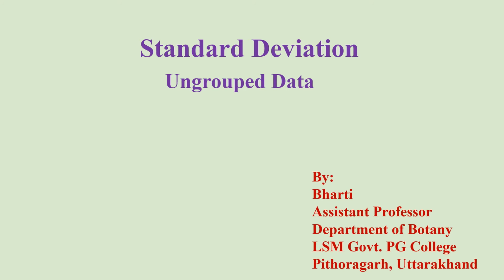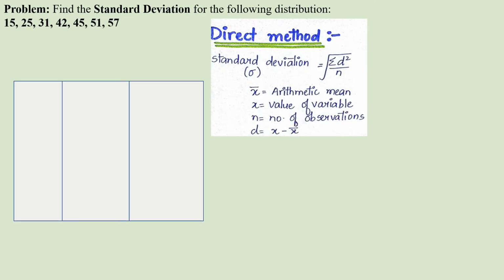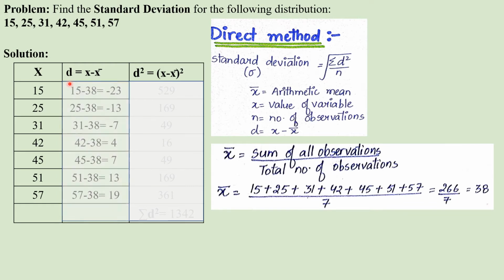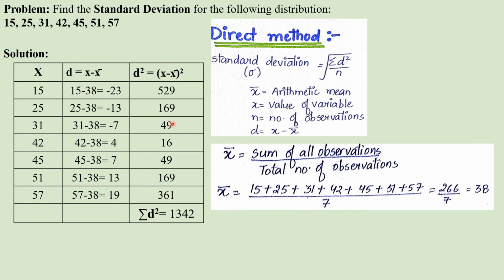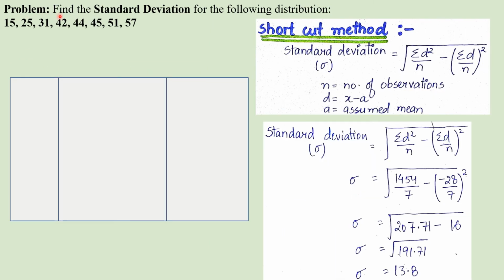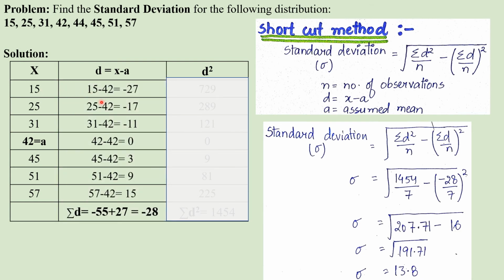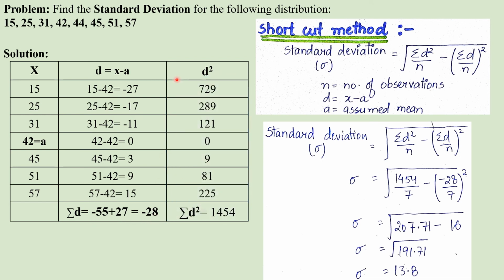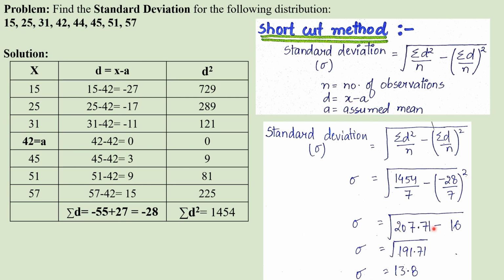Standard Deviation for Ungrouped Data (Part 1)